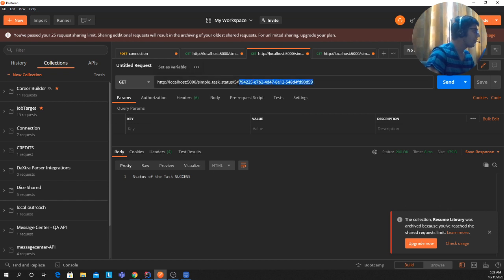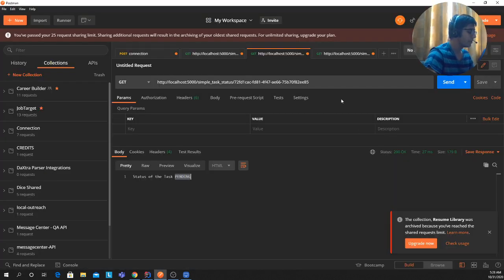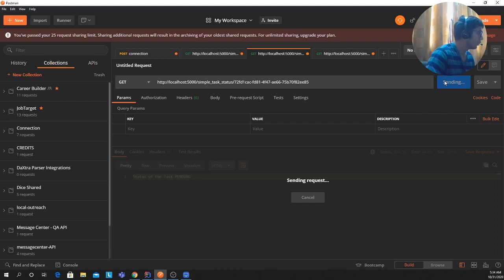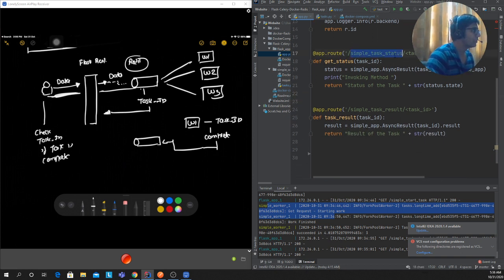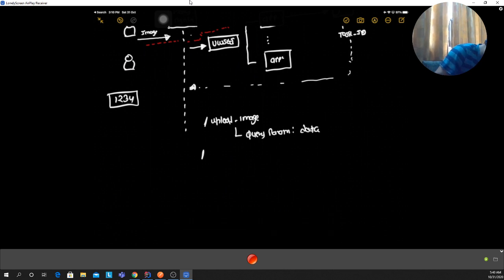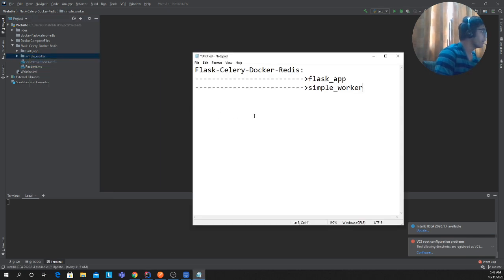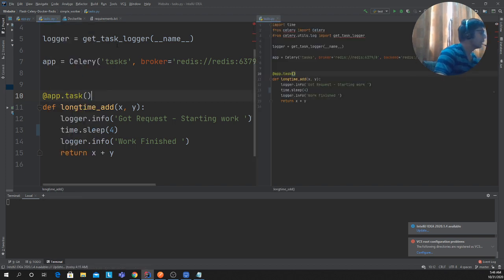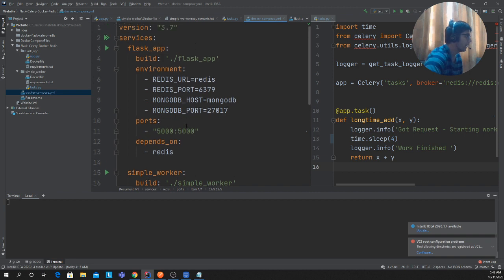Learning about Flask + Celery + Redis + Docker with Python in 30 Minutes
Title : MYSQL Event based Architecture Send Events to Elk or Mongo ie Fan out | in Python